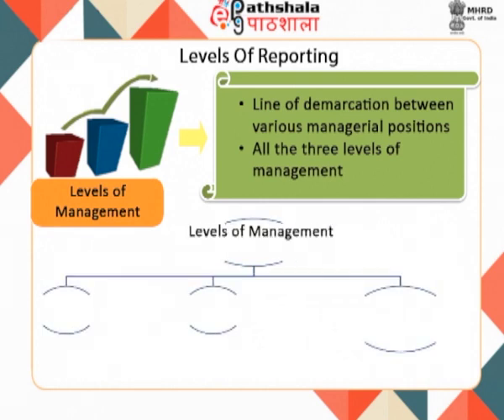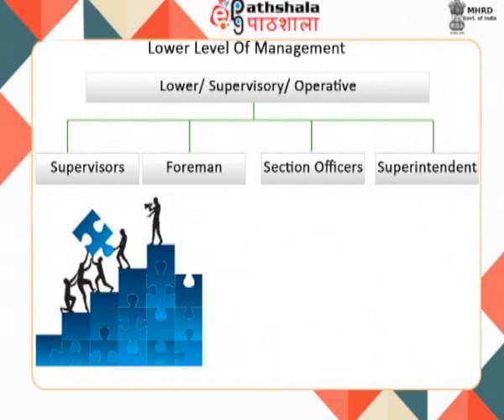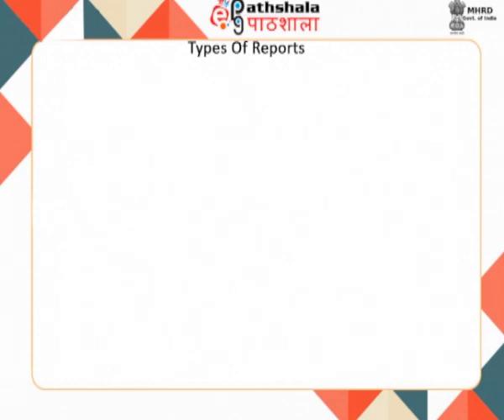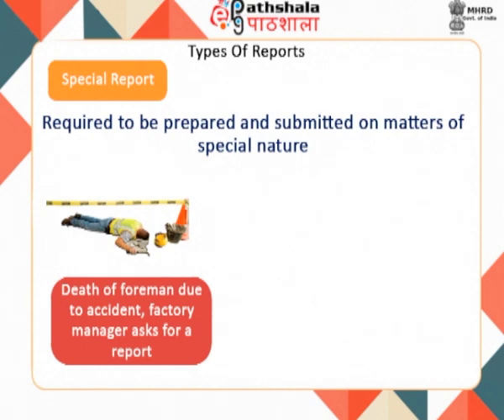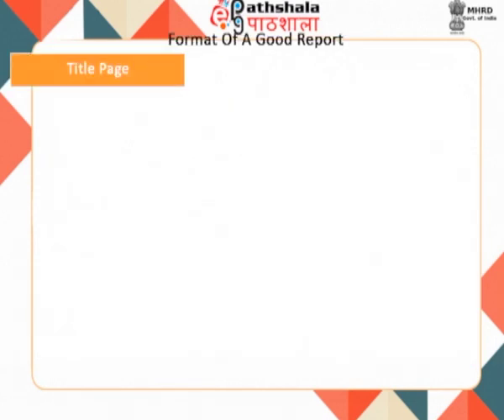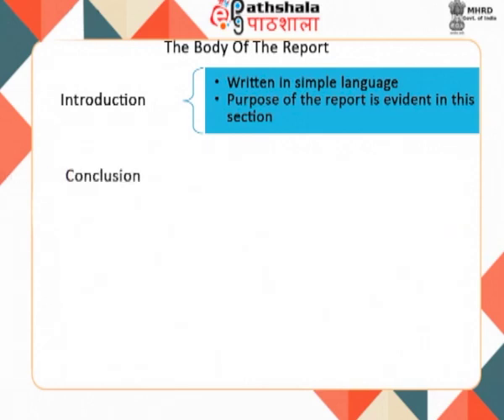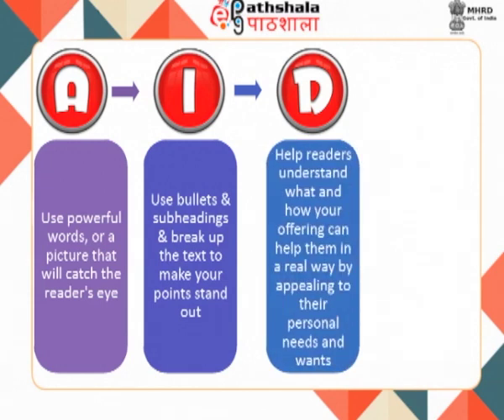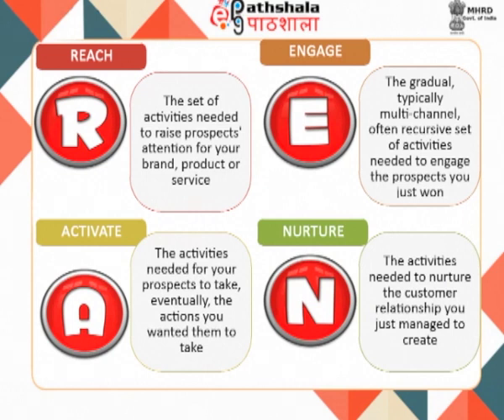M-35. Types of reports, modes of reporting reporting at different levels